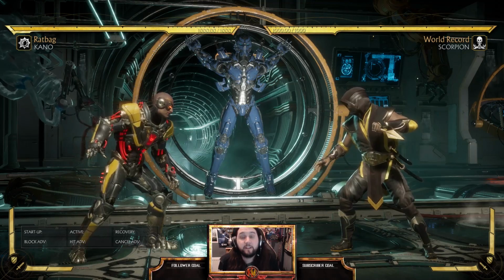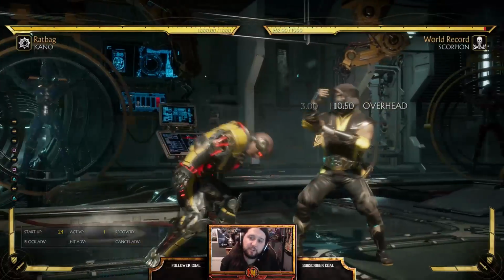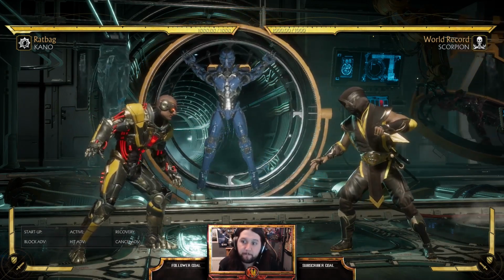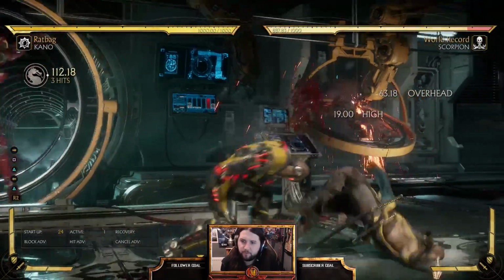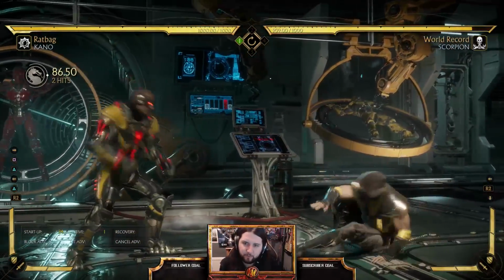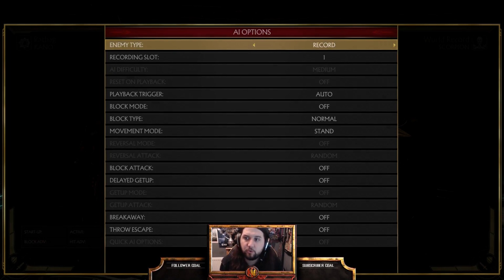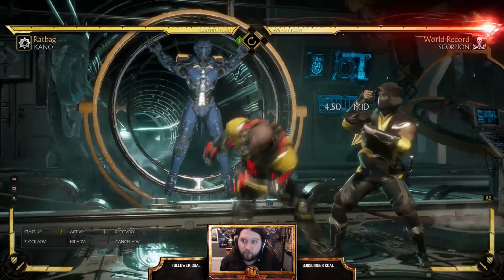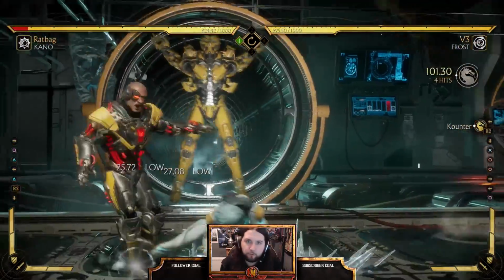Buffed Kano Offensive Options - MK11 Tech Video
Kano tech video covering a new offensive option he can enfore as of the latest patch.